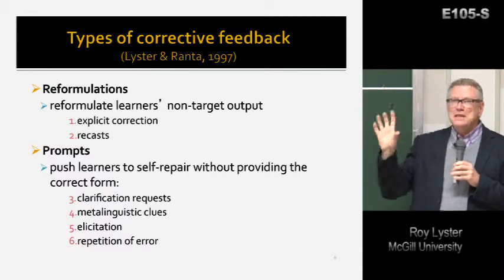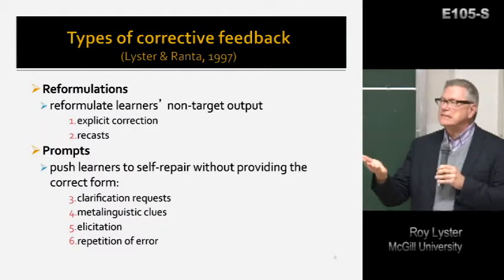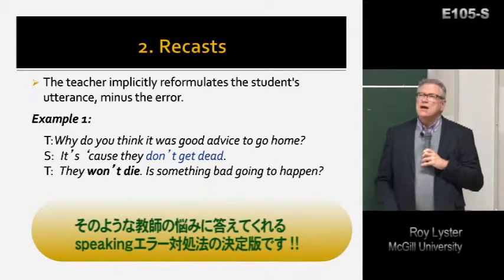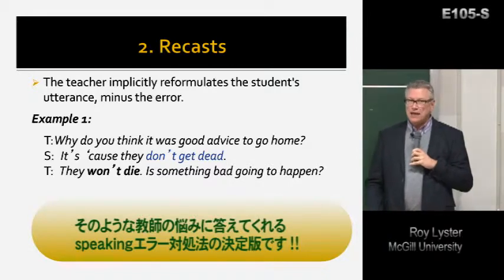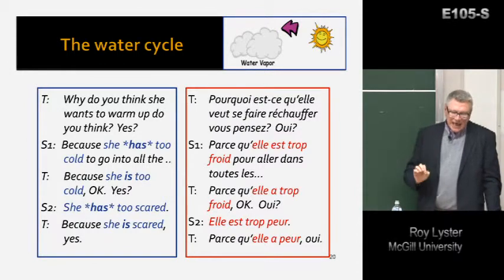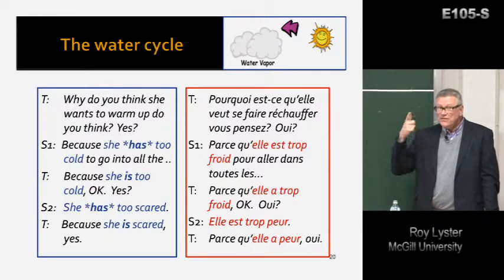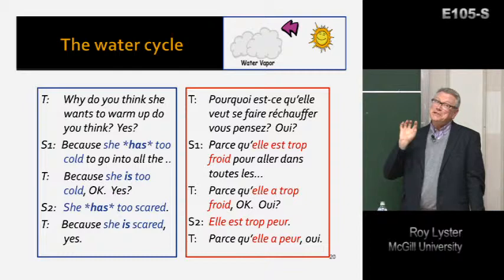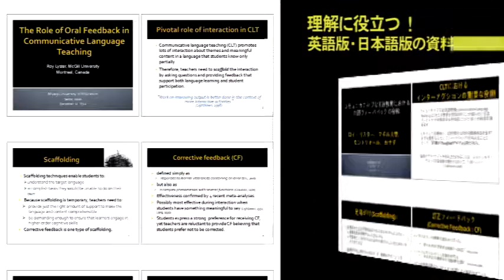コミュニカティブな言語教育における口頭フィードバックの役割 ～宮城教育大学附属・小学校英語教育研究センター主催 特別講演会～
ジャパンライムDVD 【英語】
『The Role of Oral Feedback in Communicative Language Teaching
コミュニカティブな言語教育における口頭フィードバックの役割
～宮城教育大学附属・小学校英語教育研究センター主催 特別講演会～

■講演者：Roy Lyster（McGill University Montreal, Canada）
          ロイ・リスター教授（カナダ・マギル大学教育学部教授）
■監　修：鈴木 渉・板垣 信哉（宮城教育大学教育学部 英語教育講座）